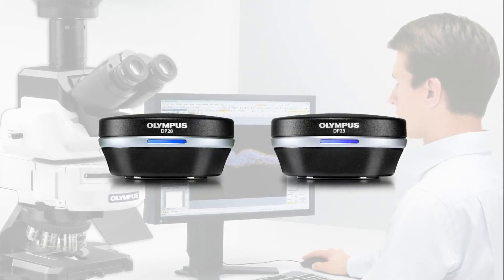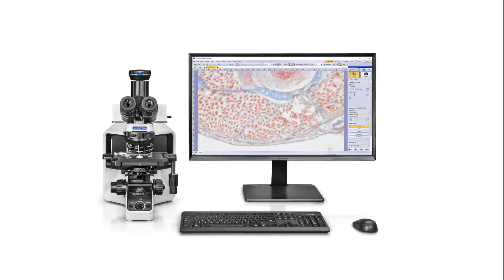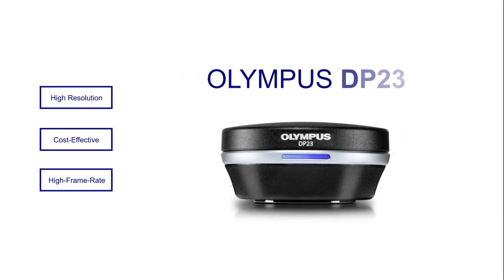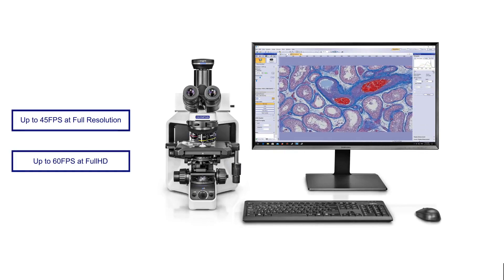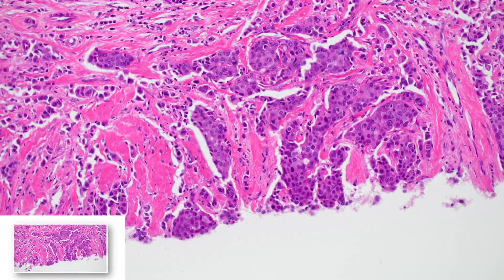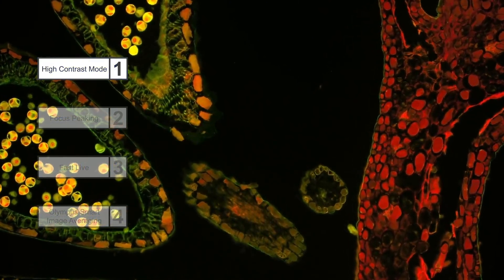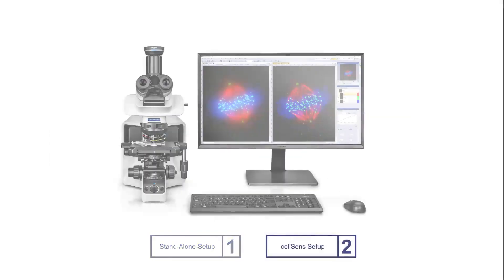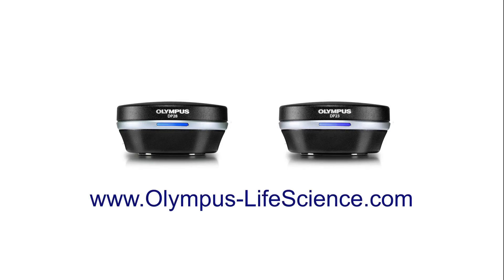DP23 and DP28 Microscope Digital Camera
Introducing the DP23 and DP28 laboratory microscope cameras, designed with time-saving features for routine life science and clinical research microscopy imaging.

Discover which camera is right for based on the level of resolution.